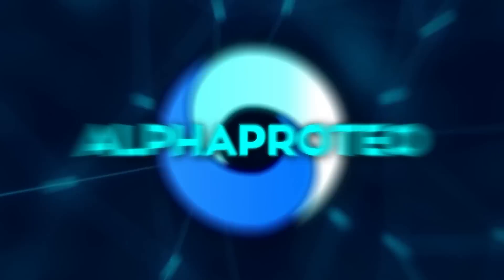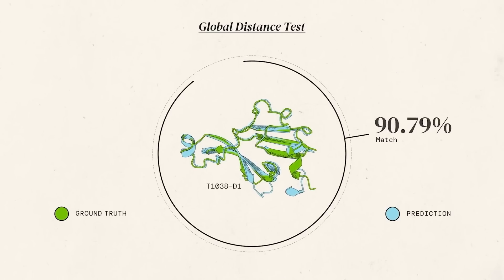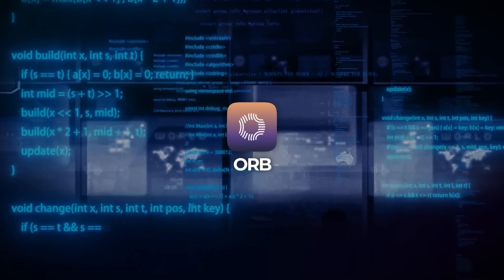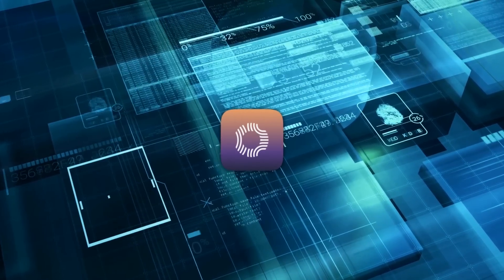Google DeepMind's New AI Just Did in Minutes What Took Scientists Years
Google DeepMind's new AI is revolutionizing the field of protein design by creating proteins that can potentially cure diseases like cancer and COVID-19 in a fraction of the time it takes traditional methods. This AI model, called AlphaProteo, designs proteins that bind to specific targets, speeding up drug discovery and disease research. With its groundbreaking ability to outperform human-designed proteins, AlphaProteo is reshaping the future of medicine and biotechnology.